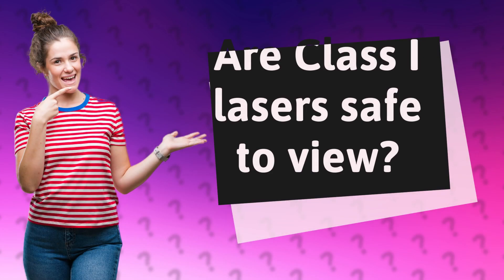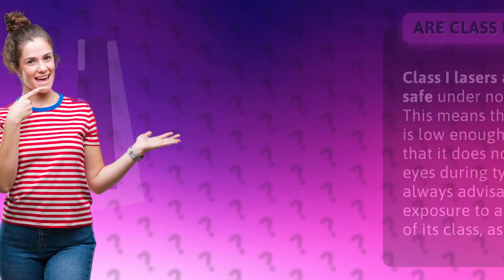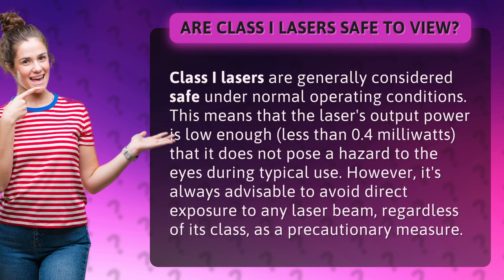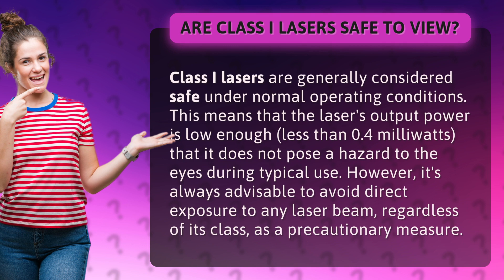Are Class I lasers safe to view?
Are Class I Lasers Safe? Explained • Class I Lasers Safety • Discover whether Class I lasers are safe to view and learn about the precautions to take when dealing with laser beams.